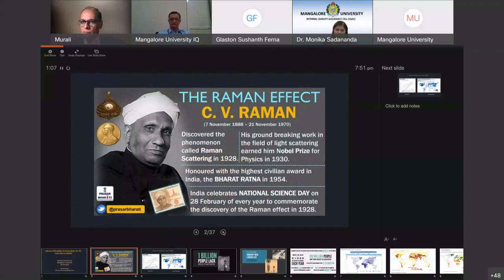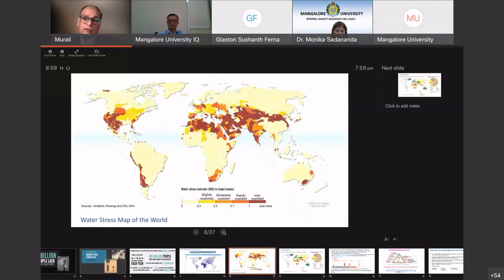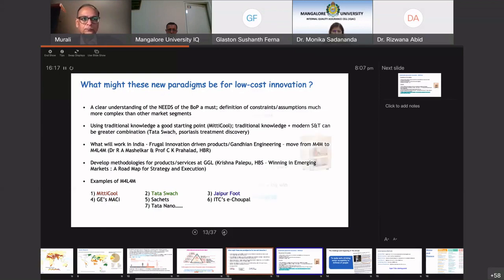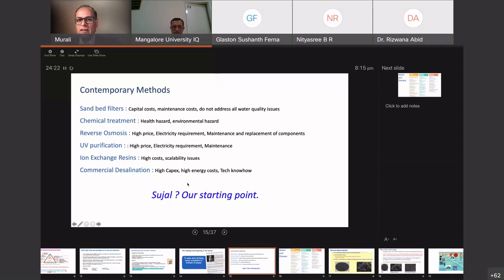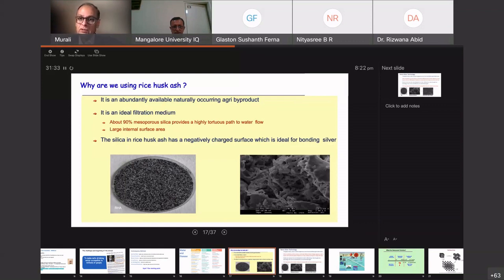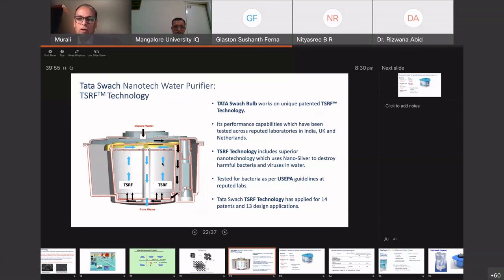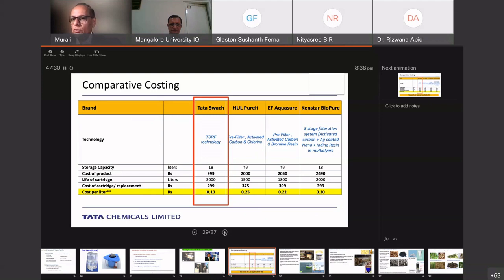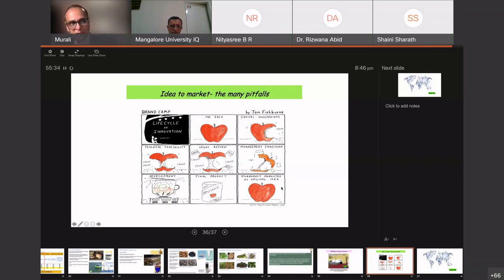National Science Day - 2022